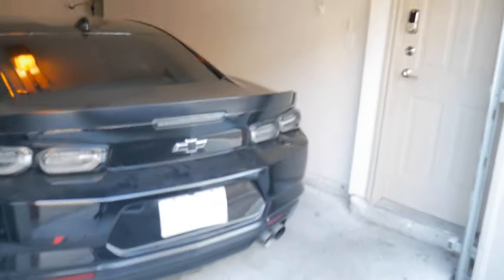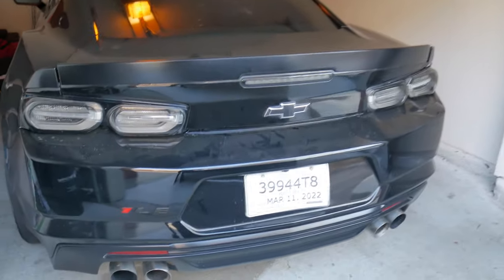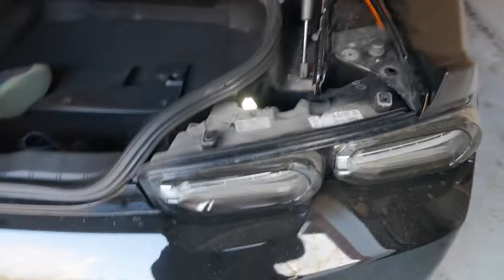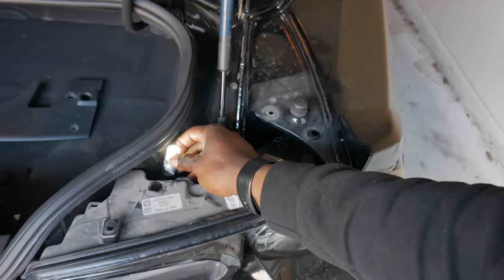WELL THIS WENT REALLY BAD REALLY QUICK *SMH*